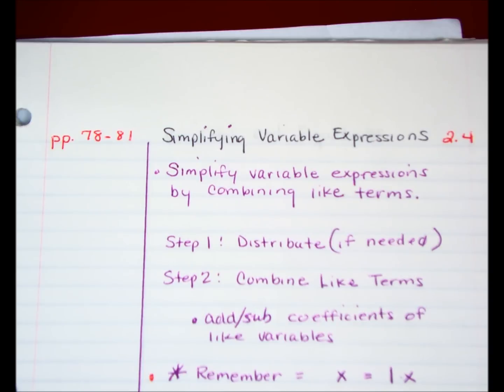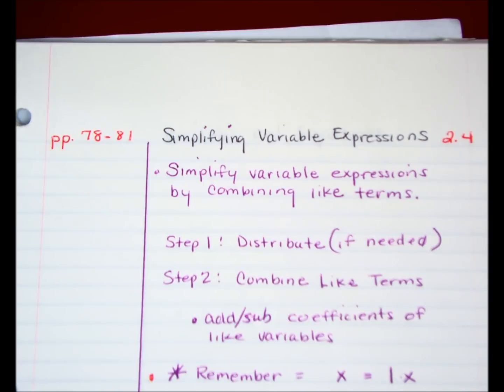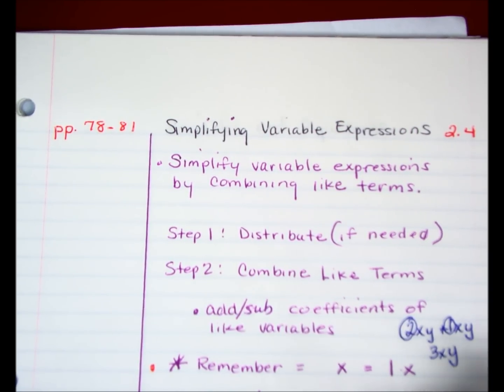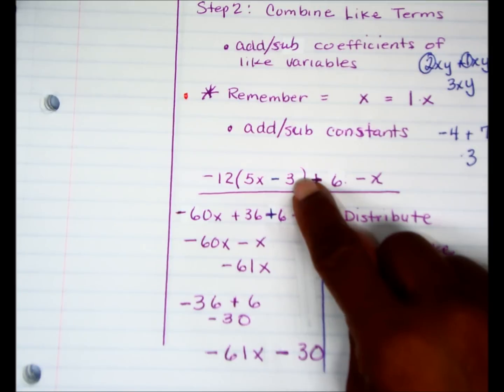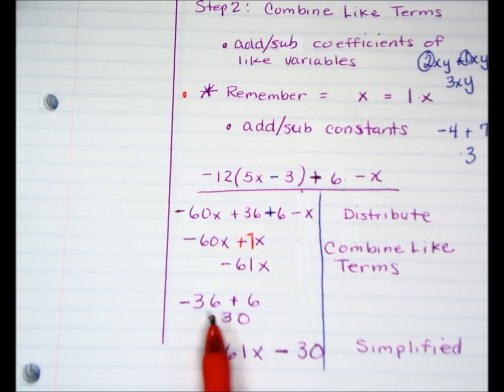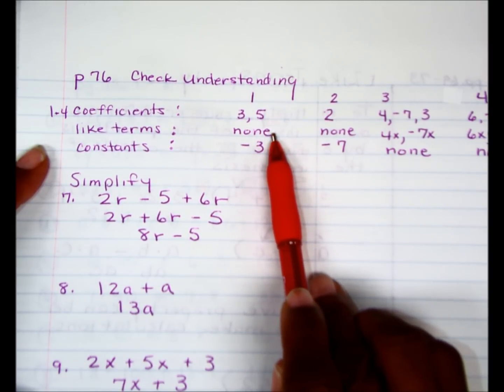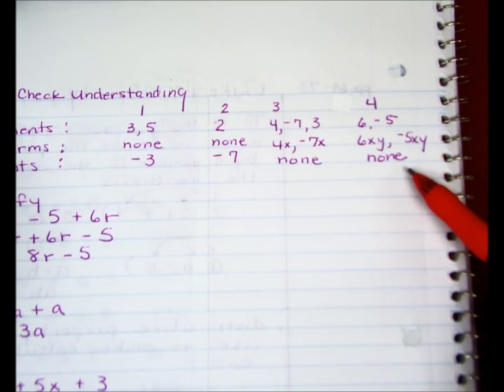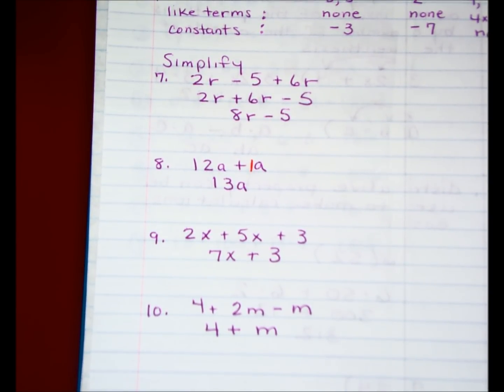2 3 Simplifying Variable Expressions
Simplifying Variable Expressions